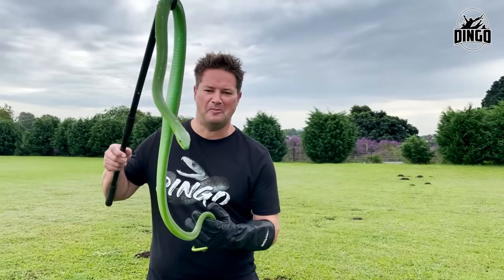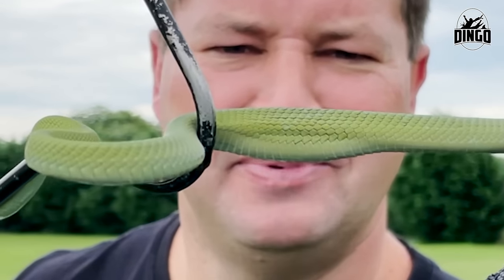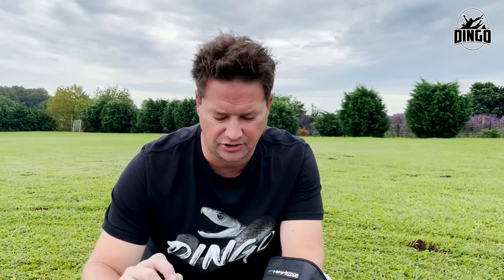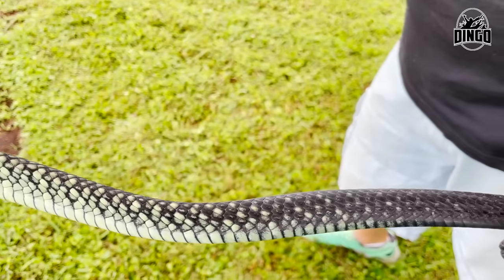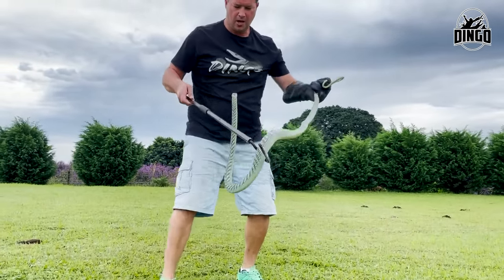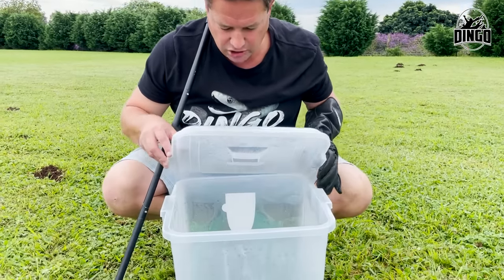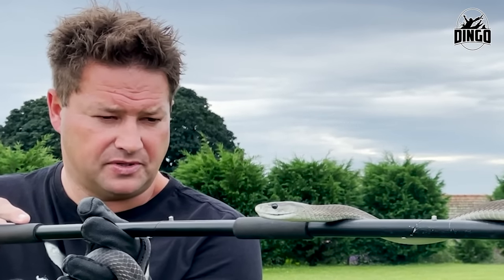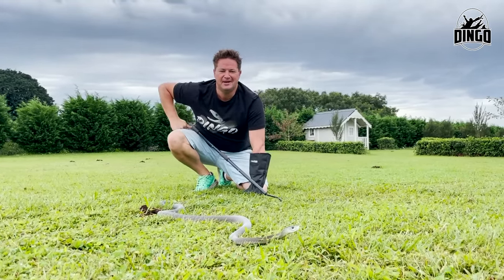All the Mambas in one video!!!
All 6 MAMBA species in one video!